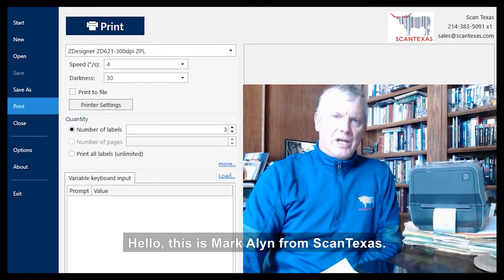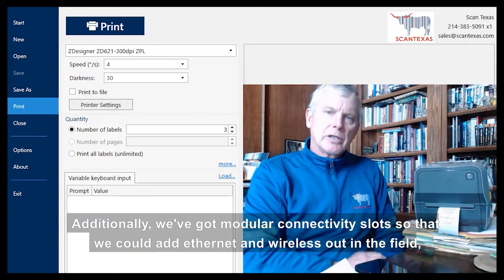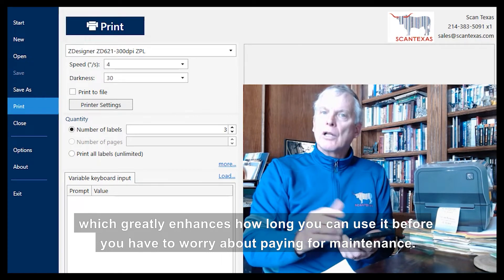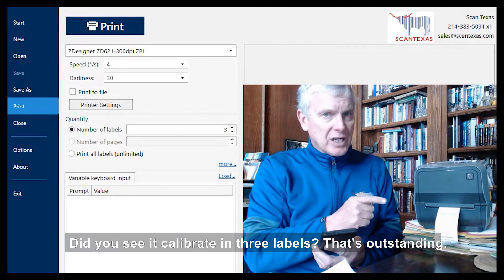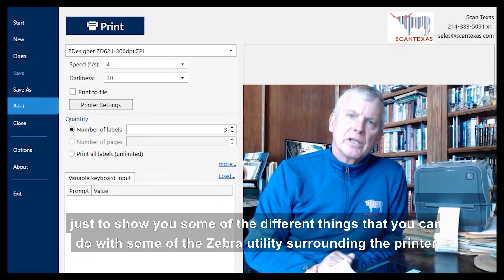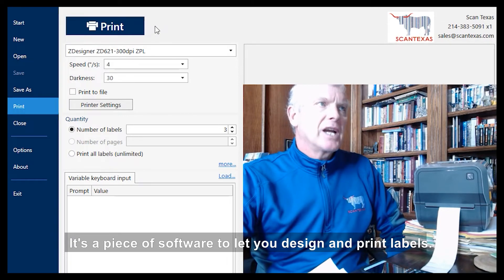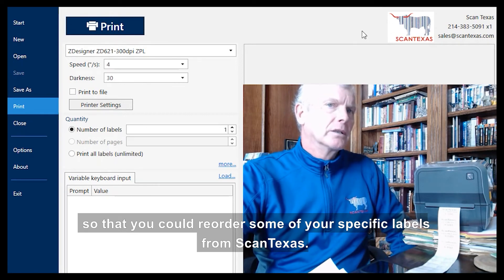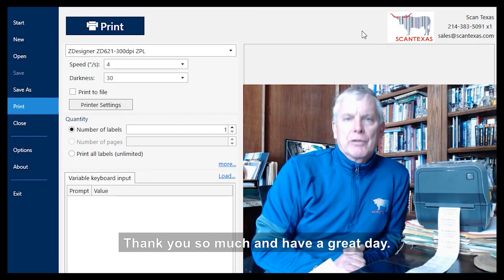ScanTexas Zebra ZD621 Intro with calibration and label printing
Mark Alyn of ScanTexas previews the new ZD621 desktop printer.  He talks about the feature set that makes this printer unique, such as:  33% faster label printing, calibration with less labels, field installable connectivity modules, and a 2 year warranty.  The Zebra Printer Setup utility is used to calibrate the printer via bluetooth, and Nicelabel is used to demonstrate how fast the label printing is.